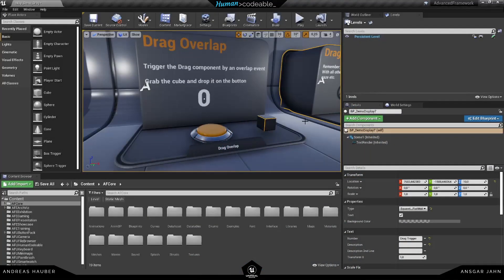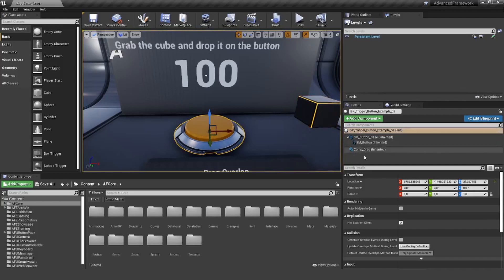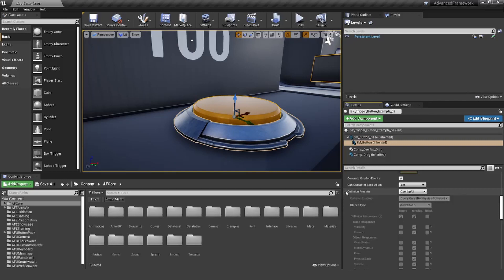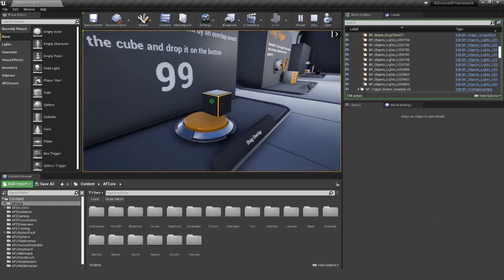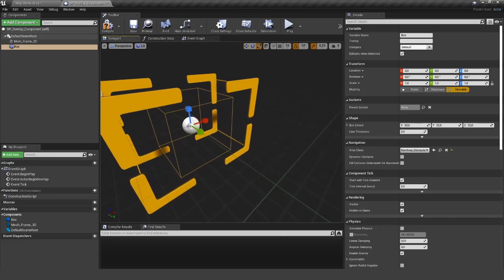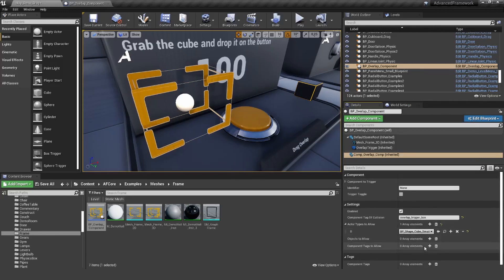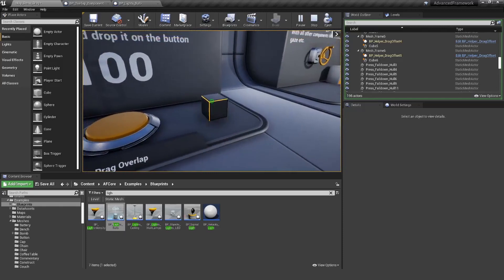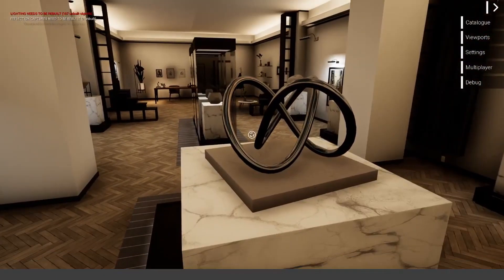Overlap Component (Advanced Framework Core Tutorial)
A detailed description of the Overlap Interaction Components of the Advanced Framework Core.